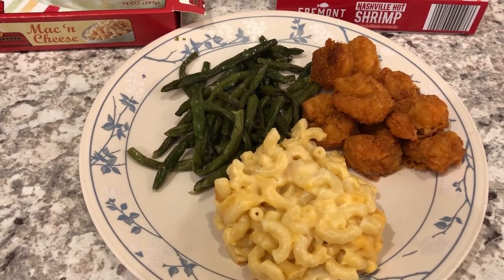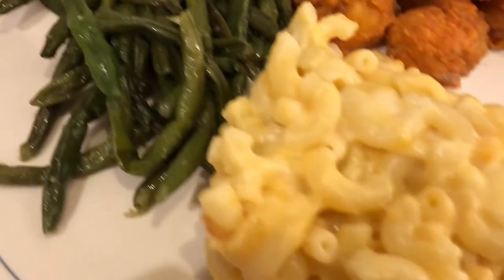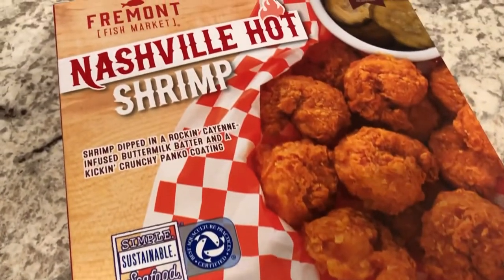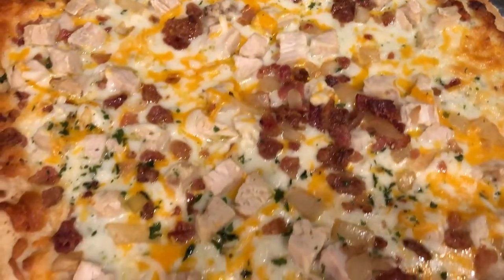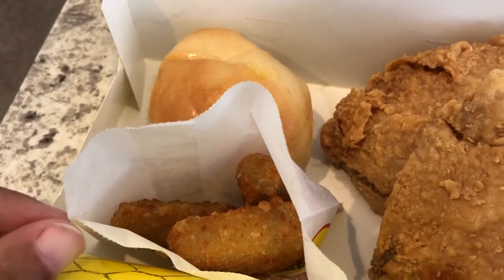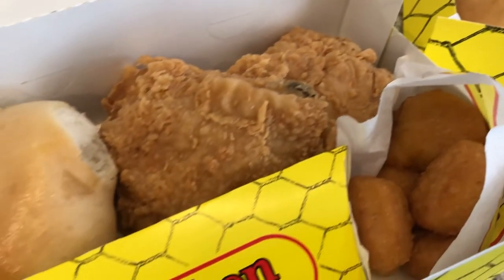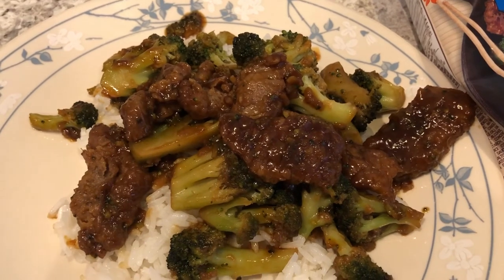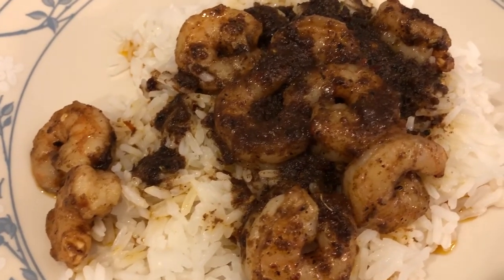What's For Dinner? | Jerk Shrimp | Easy Meal Ideas (#74)